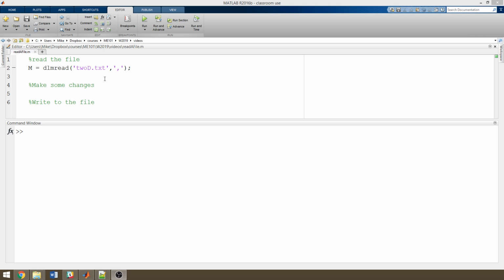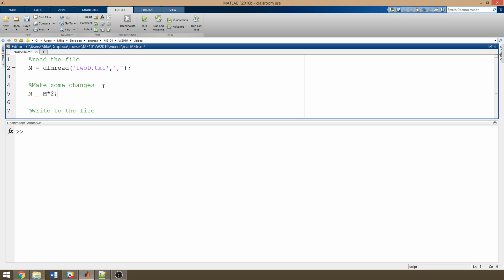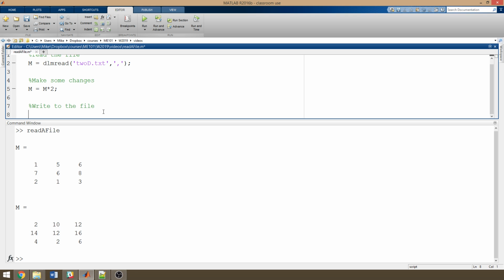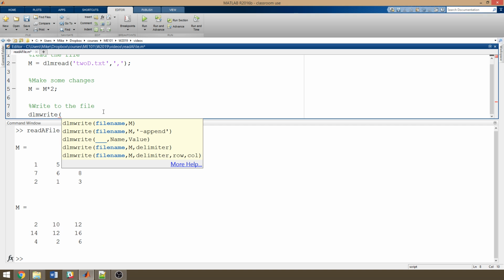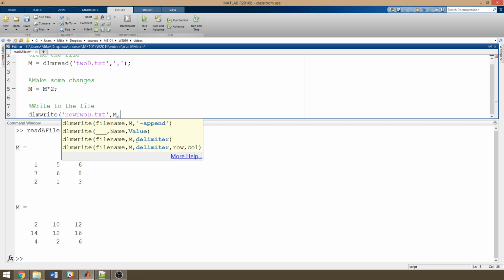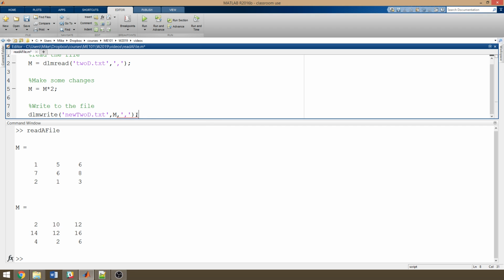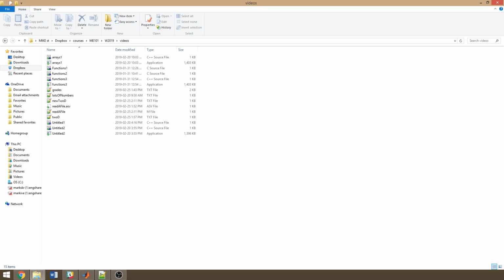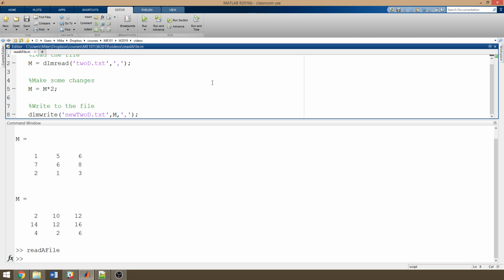MATLAB 8 file write